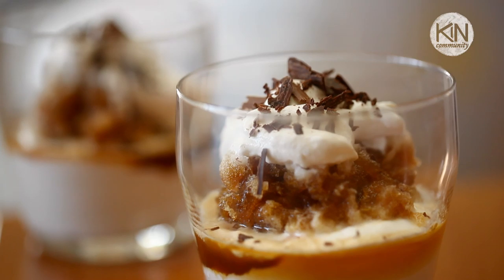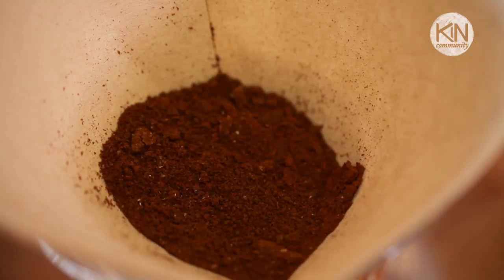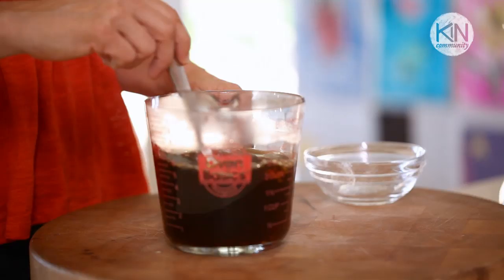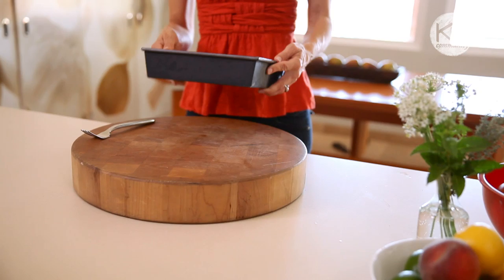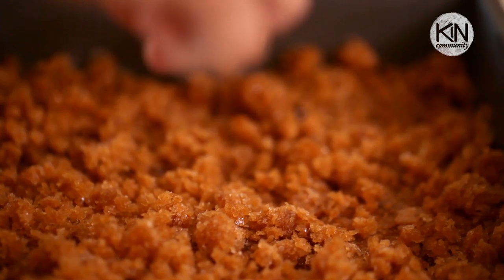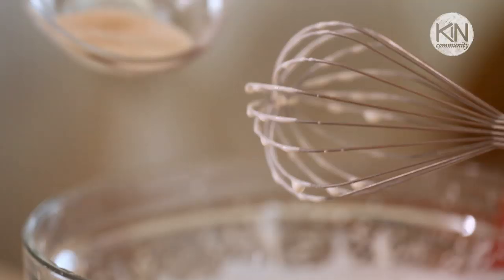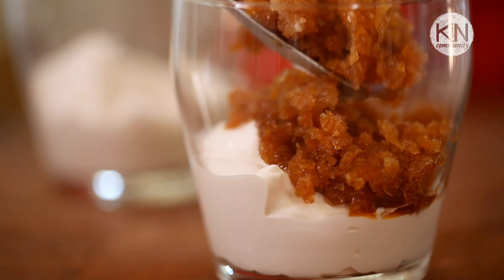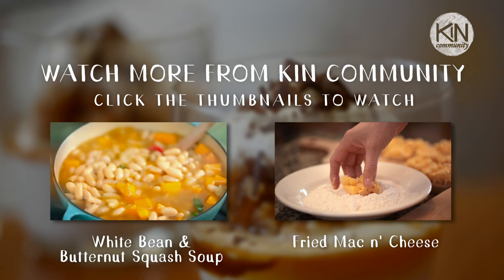Liesl's Coffee Granita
Serves 4

2 cups really strong coffee
1/2 c. sugar
a large pinch of cinnamon
1 c. lightly sweetened whipped cream
2 t. sugar
1/2 t. vanilla
dark chocolate shavings for garnish

While hot, stir sugar into coffee until dissolved. Cool to room temperature.  Add the cinnamon & stir.

Pour coffee mixture into a 8 x 8 inch baking pan - glass, ceramic or metal will all do.  Place in freezer.  After about  30 minutes, or when ice crystals start to form on the edges of your pan, stir the mixture with a fork.  Return to freezer.

Continue stirring every 30 minutes, breaking up ice crystals with your fork.  After about 3 hours, you should have a fluffy pile of coffee-infused, caramel-colored icy deliciousness.  Keep in freezer until ready to serve.

Just before serving, whip the cream until slightly thickened and soupy.  Sprinkle in sugar and add vanilla.  Continue whipping until soft peaks form.

To serve:  place a large spoonful of whipped cream in the bottom of a dessert glass.  Top with a generous scoop of granita.  Add another spoonful of whipped cream on top for a pretty layered effect.  Top with dark chocolate shavings